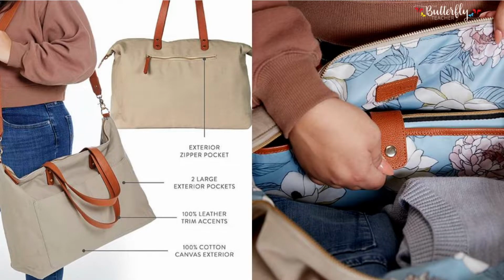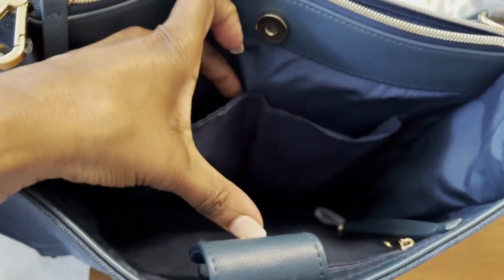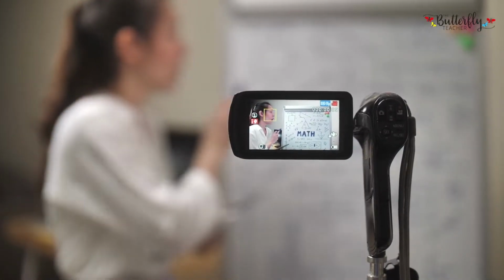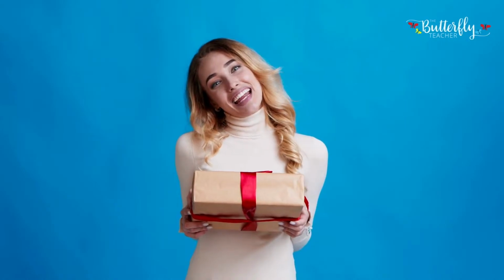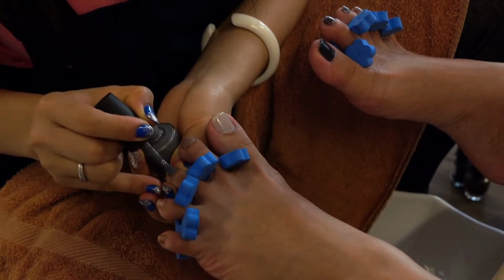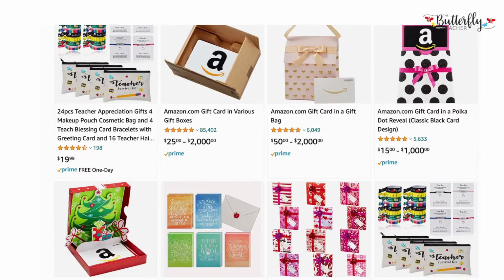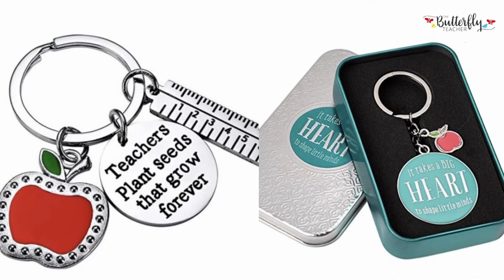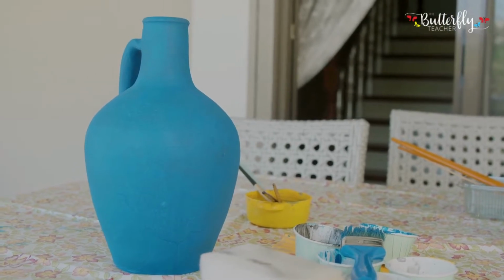End of the Year Teacher Gift Ideas | 7 Types of Teacher Appreciation Gifts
What type of gift should you get your favorite teacher at the end of a school year? This video gives you seven categories of gift ideas that teachers love!

You can also check out more teacher gift ideas in these blog posts: